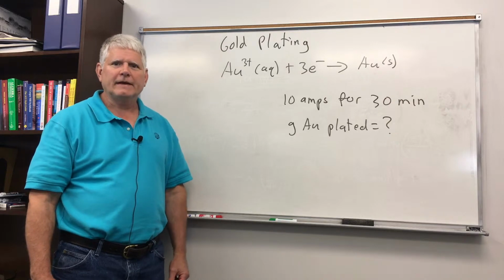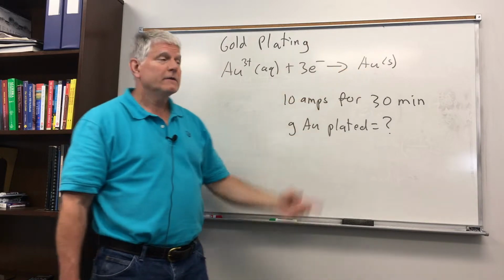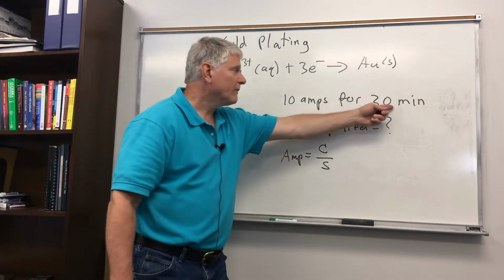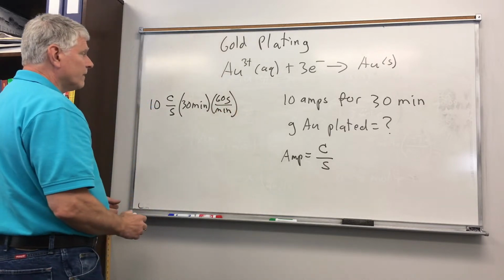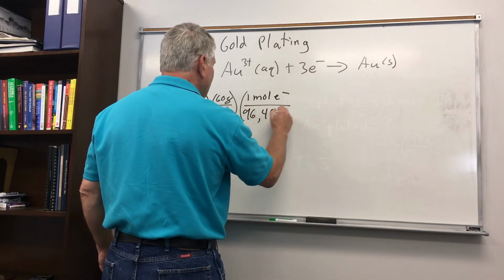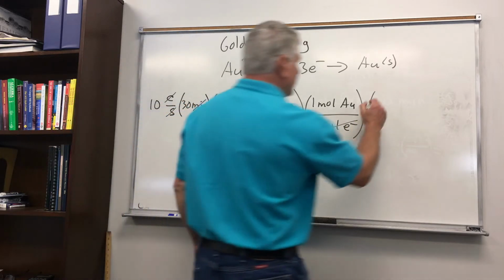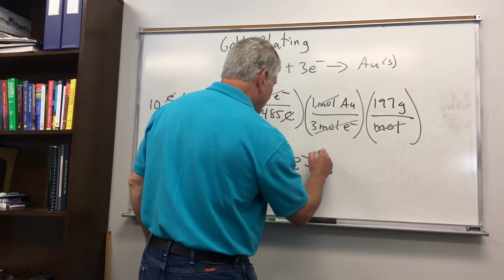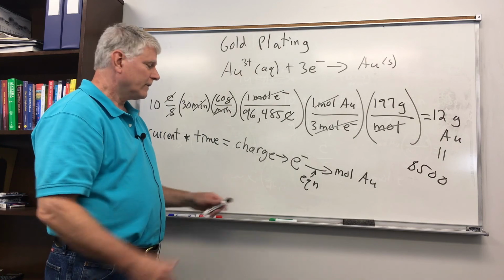Unit 4 Electrochemistry Video 14: Electrolysis Example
Using electrolysis to perform gold plating, calculating the amount of gold plated out using a specific current for a specific time